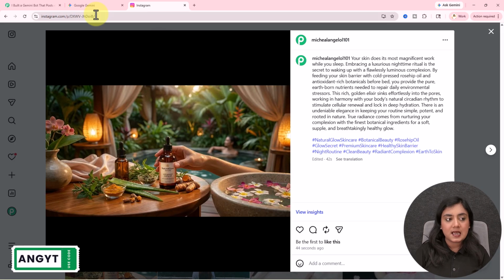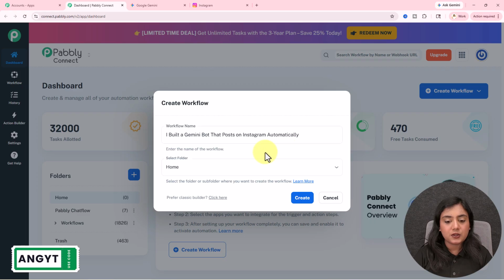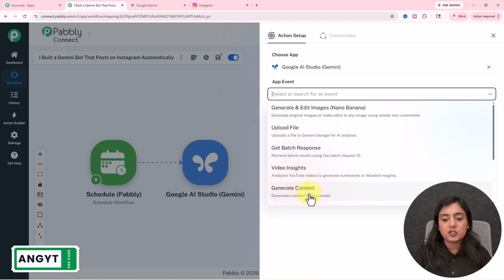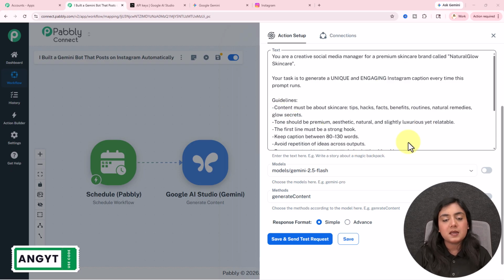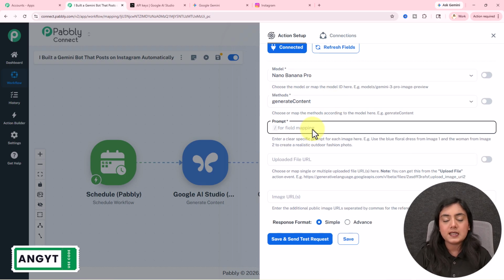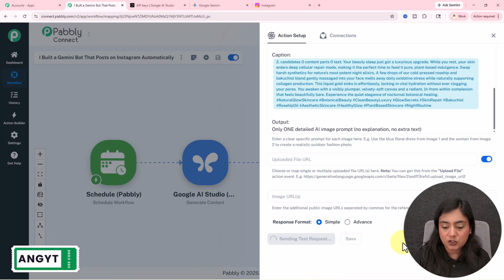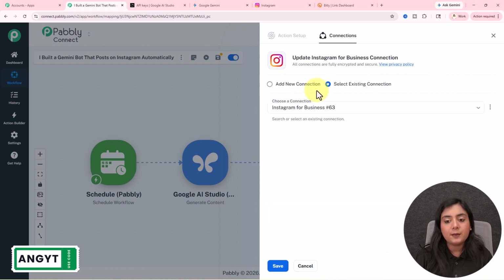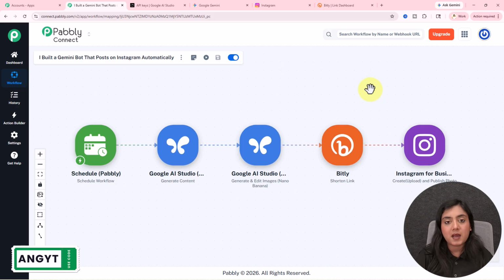I Built a Gemini Bot That Posts on Instagram Automatically 😱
In this video, you'll discover how to create a Gemini bot that automatically posts to Instagram. We’ll guide you through the process of setting up the Gemini platform alongside Instagram to streamline your social media presence. With Pabbly Connect, you can easily automate the posting schedule and content management, eliminating the hassle of manual updates. This automation saves you time and helps maintain a consistent online presence effortlessly.

Use Case:-

I built a Gemini bot that posts on Instagram automatically 😱 By adding content ideas or prompts, Gemini generates captions and creatives, and the system publishes them directly to Instagram. No manual writing or posting—just a fully automated content workflow that keeps your profile active and growing on autopilot.

Benefits of Pabbly Connect:

1. Automation: Save time, money, and resources by automating tasks.

2. Integration: Connect various web services to create efficient workflows.

3. Security: Enjoy industry-standard security for your data.

4. Scalability: Easily add new applications and services to your workflow.

5. Cost-effective: Choose from plans suitable for different business sizes, with no charges for internal tasks.